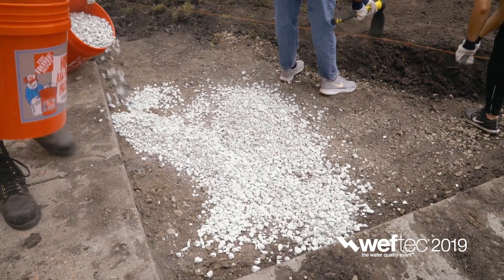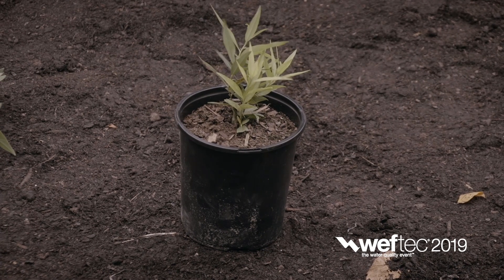12th Annual Service Project Brings Green Infrastructure to Maria Saucedo Scholastic Academy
On Saturday, Sept. 21, a large group of volunteers spent their day installing permeable pavers, a rain garden, and other green infrastructure elements at the Maria Saucedo Scholastic Academy in Chicago. The WEF Community Service Project, organized by the WEF Students and Young Professionals Committee, will alleviate flooding and allow students safe passage to school as well as provide students and community with stormwater educational components.